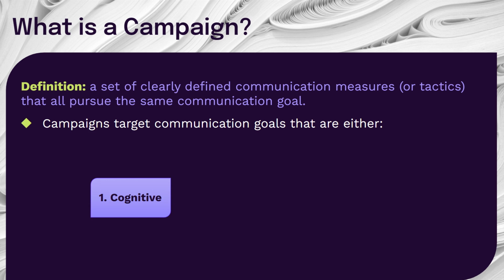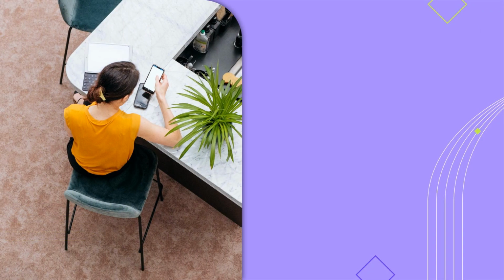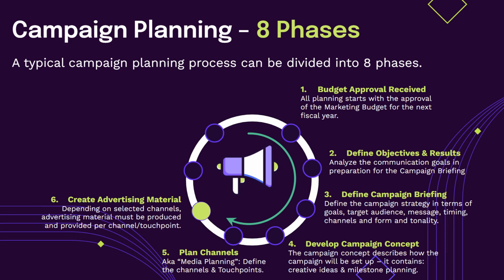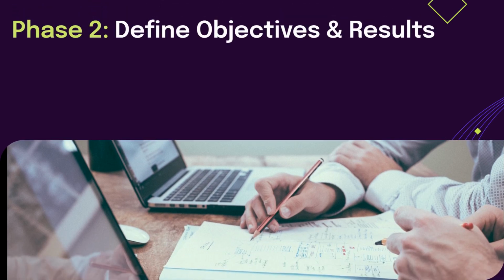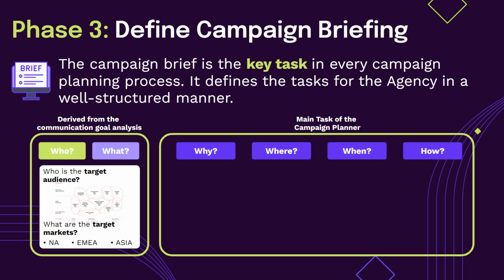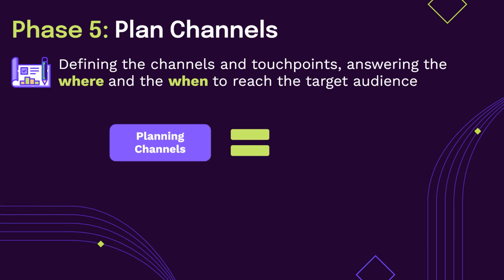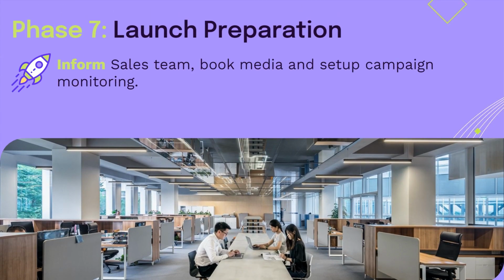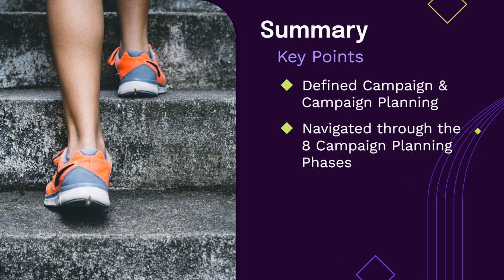What is Campaign Planning?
Explore the fundamentals of Campaign Planning: What are campaigns?
What is campaign planning? What are the eight essential phases crucial for successful campaign planning?